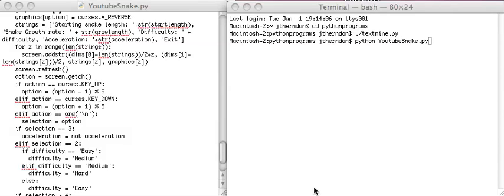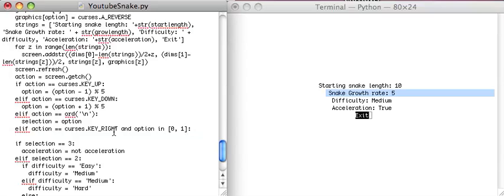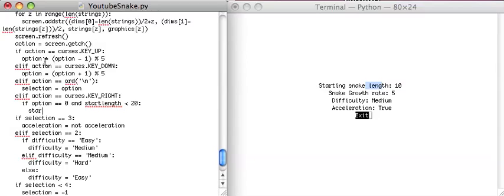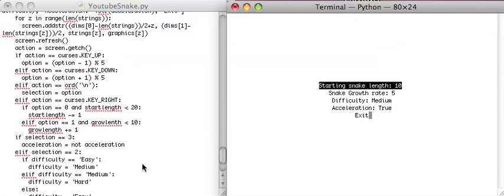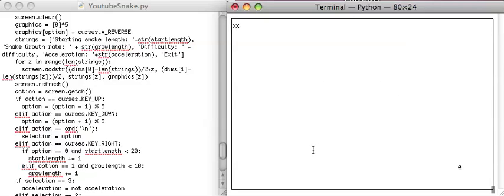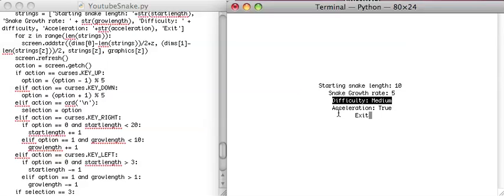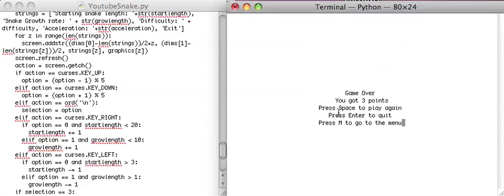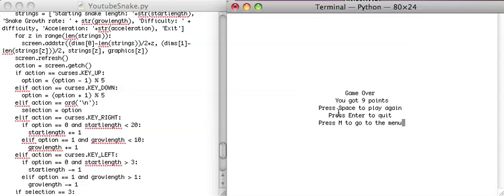Python Curses Snake Tutorial 9.5: Changing Global Variables part 2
This is the second part of the 19th tutorial in a series of how to write python programs using the built-in text GUI module, curses. This is the second part of the 9th tutorial in how to make a basic snake game. This video covers how to change the rest of the global variables when the user presses the right and left arrow keys.

for how to gain a better understanding of how python code works and how to better hone your programming skills.